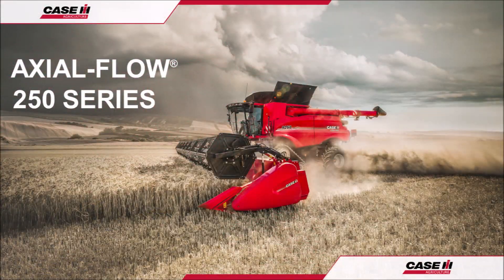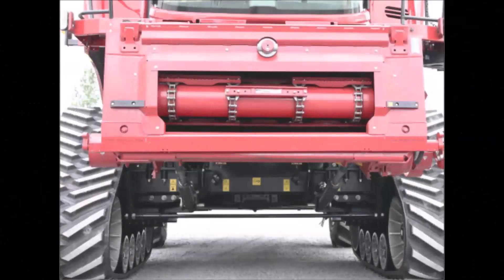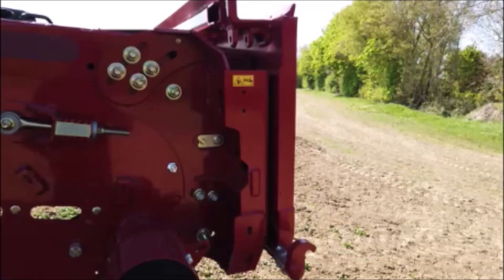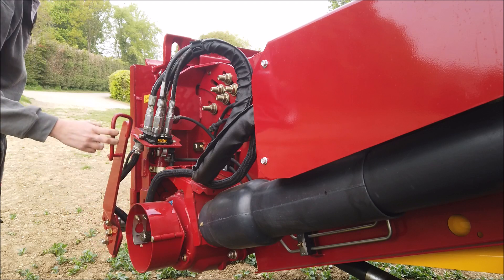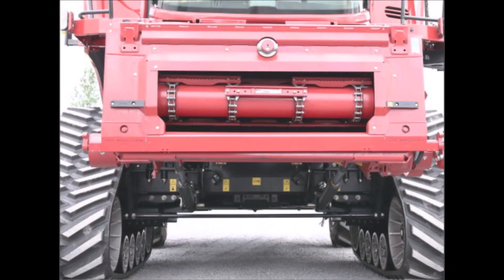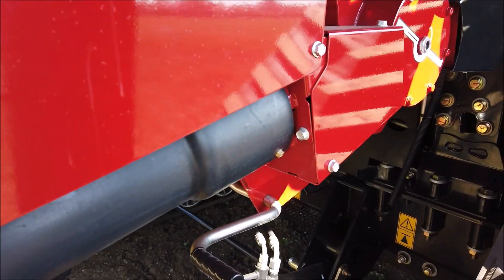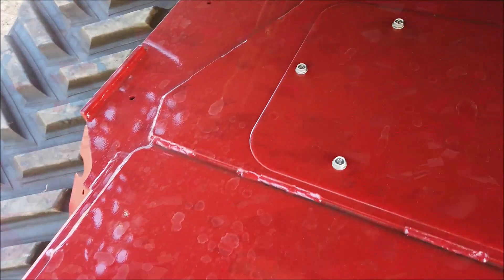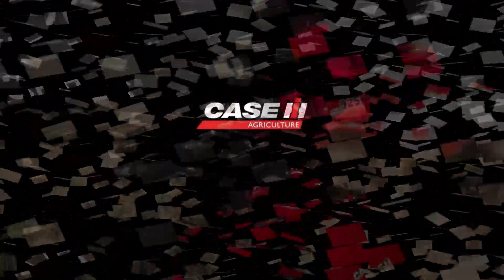Case IH Axial Flow 250 Operator Training 2020- Feeder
Case IH Axial Flow 250 Series Combine Operation Guide.
In this video, we shall be looking at the feeder; its features and maintenance procedures